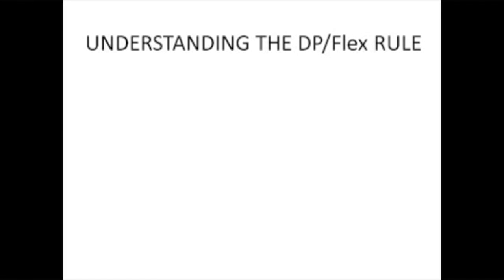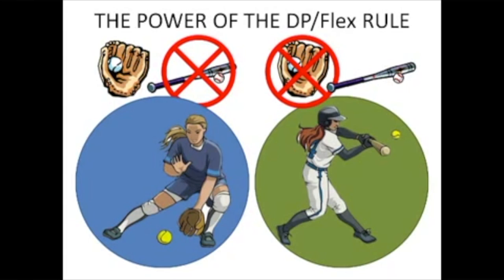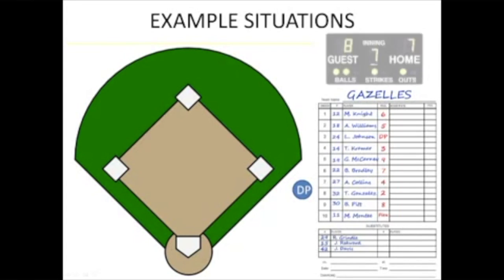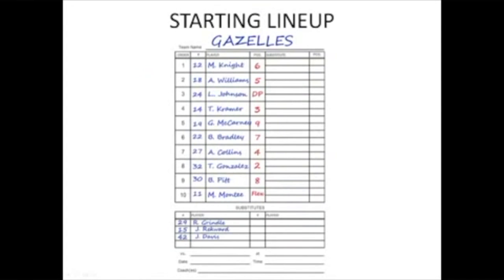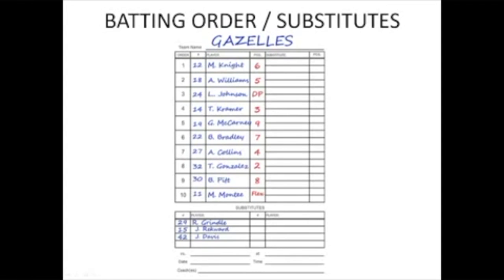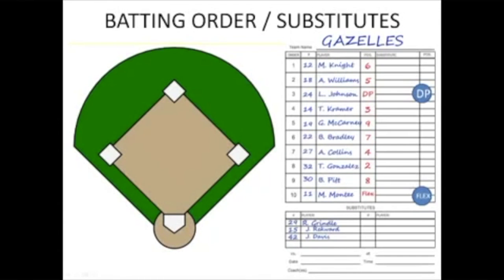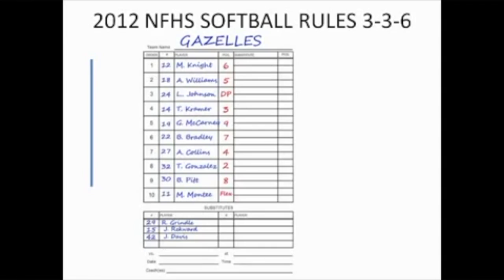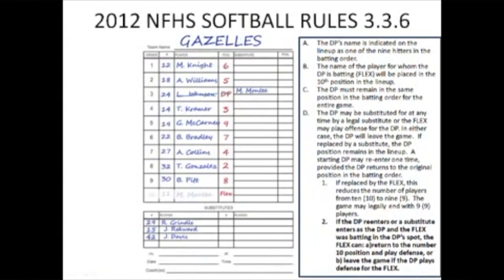Understanding DP Flex